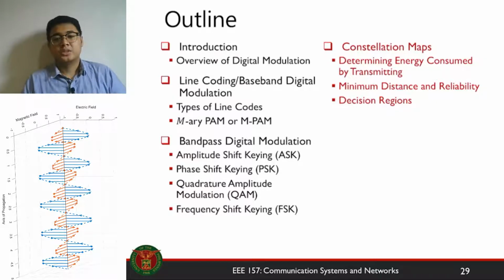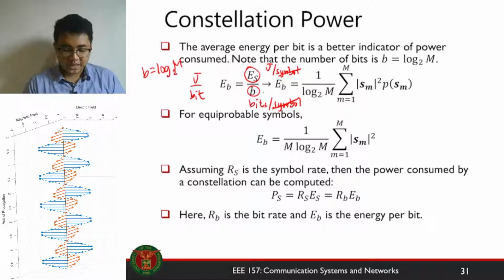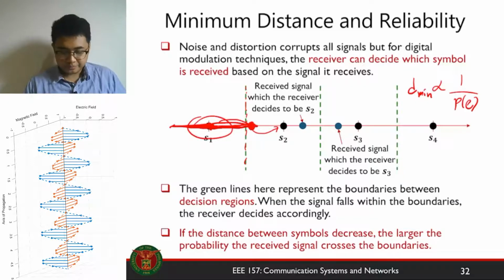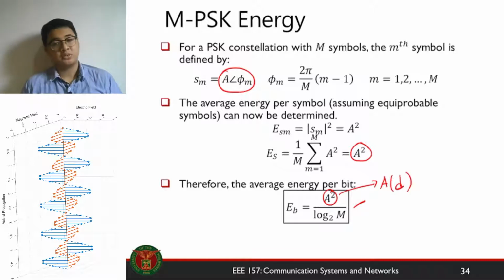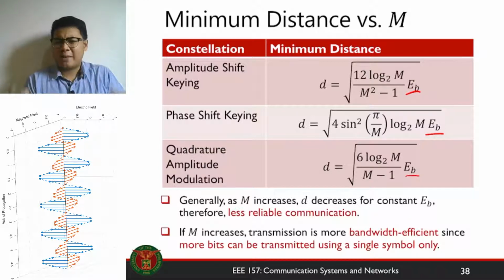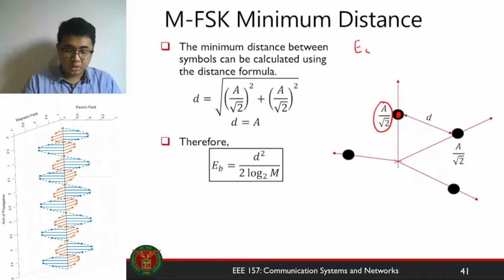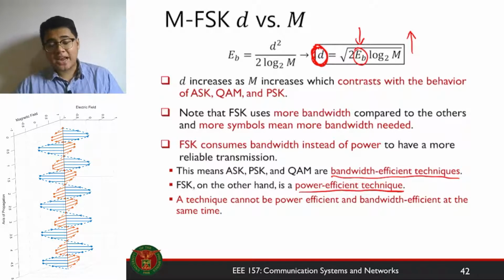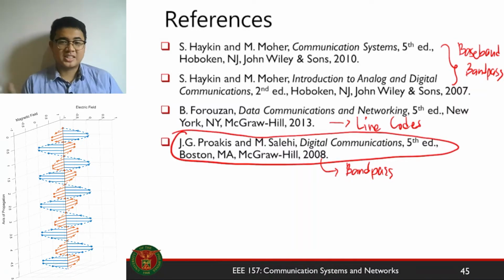EEE 157 Week 9 (Part 4 of 4) Constellation Maps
EEE 157: Communication Systems and Networks
Course Description: Design and analysis of the fundamental processes and mechanisms involved in information transfer

References:
S. Haykin and M. Moher, Communication Systems, 5th ed., Hoboken, NJ, John Wiley & Sons, 2010.
S. Haykin and M. Moher, Introduction to Analog and Digital Communications, 2nd ed., Hoboken, NJ, John Wiley & Sons, 2007.
B. Forouzan, Data Communications and Networking, 5th ed., New York, NY, McGraw-Hill, 2013.
J.G. Proakis and M. Salehi, Digital Communications, 5th ed., Boston, MA, McGraw-Hill, 2008.